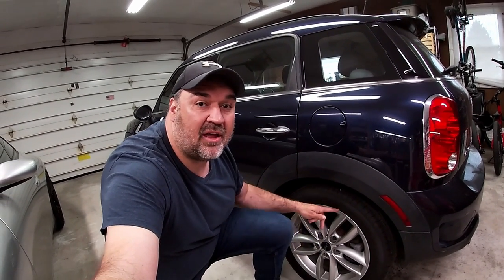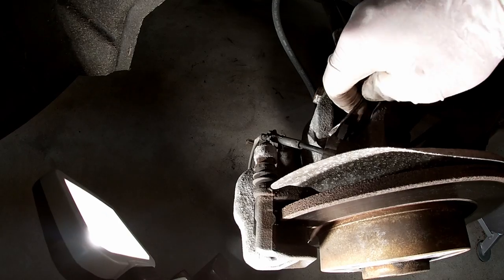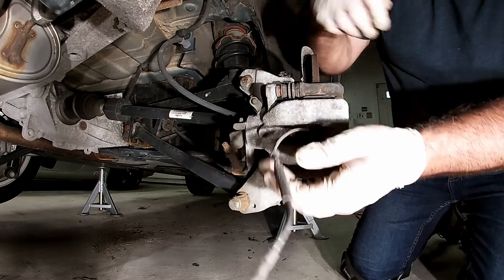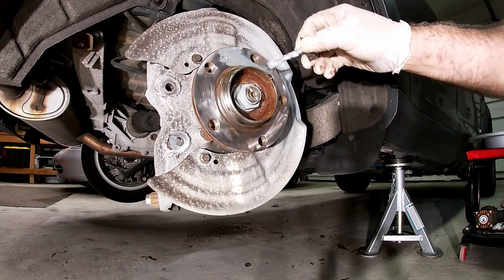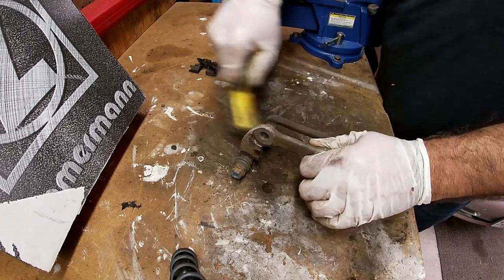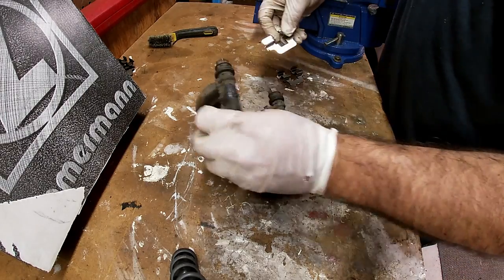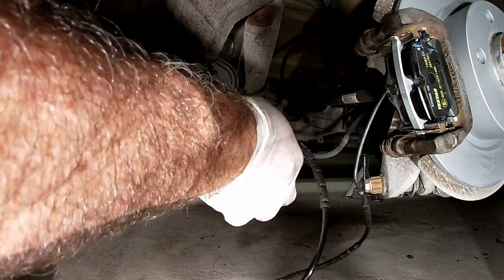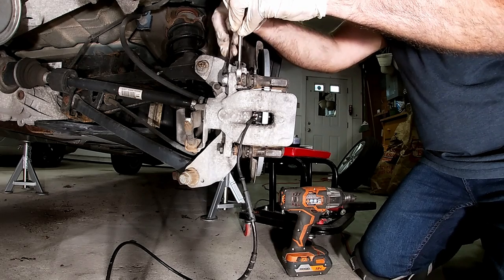Mini Countryman Rear Brakes DIY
Thanks for stopping by my channel. Here is my DIY video on doing rear brakes for the Mini Countryman S All4. I used Zimmerman Rotors and Textar Pads
They can be purchased through My friends over at FCP EURO